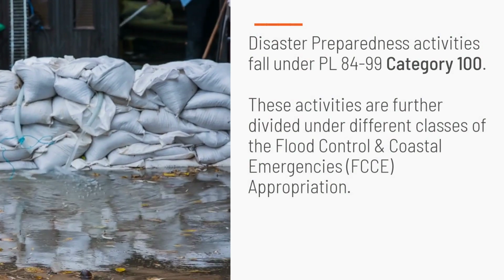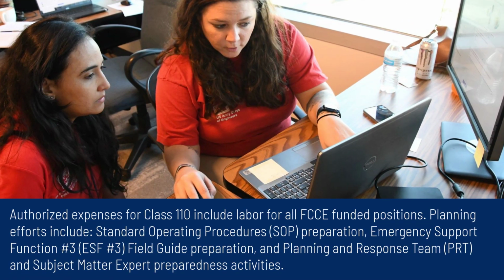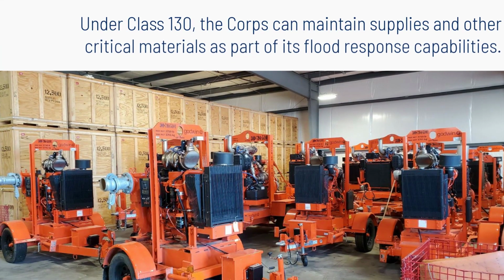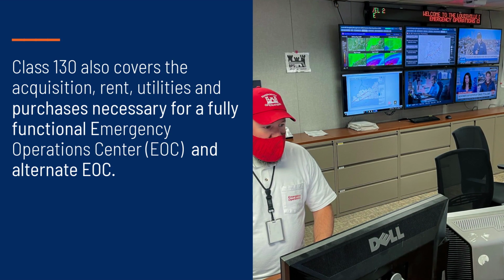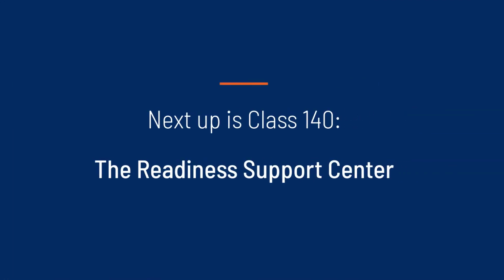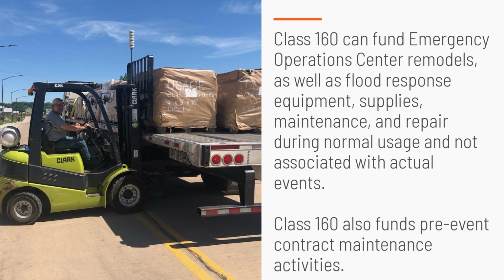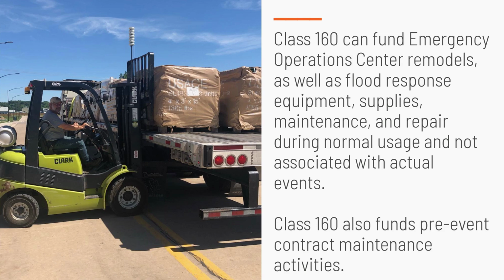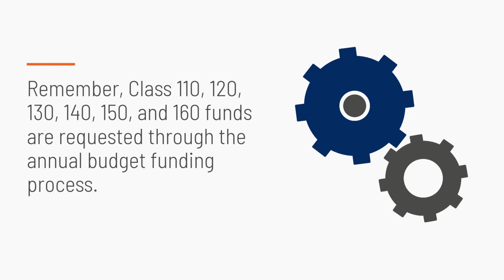PL 84-99 Snapshots: Disaster Preparedness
Public Law 84-99, Emergency Response to Natural Disasters, is the Corps of Engineers’ basic authority to provide for emergency activities in support of State and Local governments prior to, during, and after a flood event.

Under PL 84-99, the Corps of Engineers can conduct preparedness activities for a quick and effective response to a flood emergency and other natural disasters under an all-hazards approach. This includes training key staff as well as conducting training and exercises with our stakeholders.

The Corps is authorized to maintain supplies and other critical materials as part of its flood fight capabilities. In addition, PL 84-99 provides the USACE the authority to plan and train for executing its responsibilities under the National Response Framework, stockpiling supplies and flood fight materials, provide public assistance actions such as liaison, coordination, and inspections; and provide any other activities that assist in preparation.

Disaster preparation offers supplemental materials to state and local efforts as well as tribal requests. This includes direct support to the mission such as sandbags, pumps, contract efforts, plans, training and exercise, and other flood fight supplies as well as technical assistance.